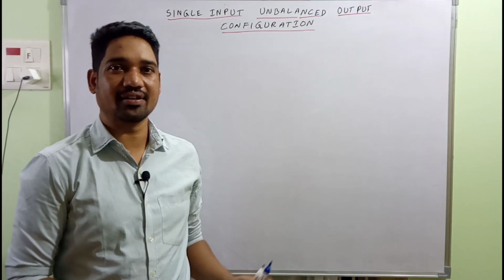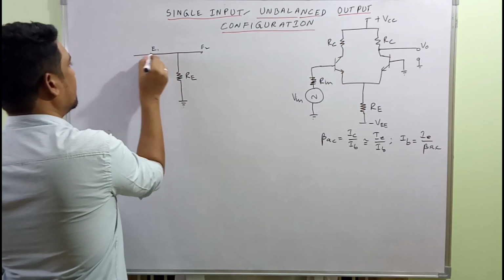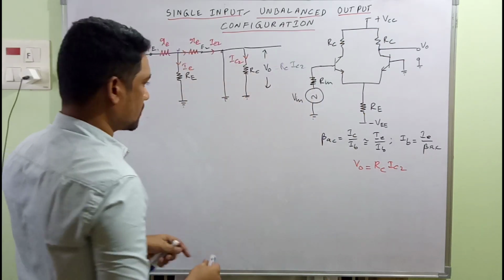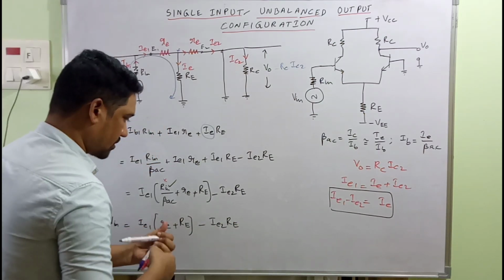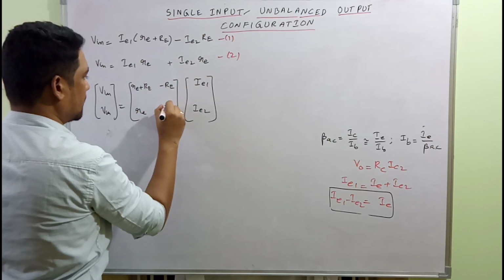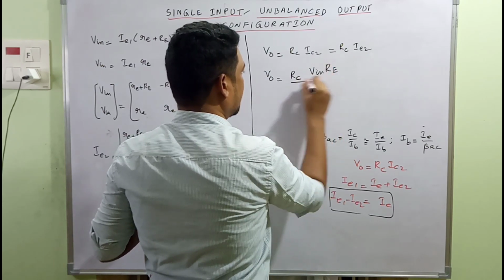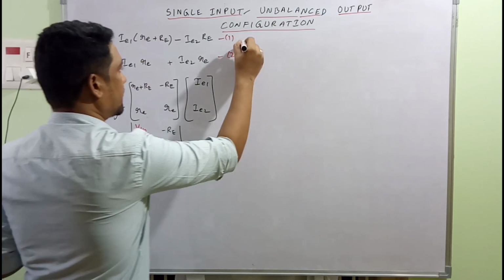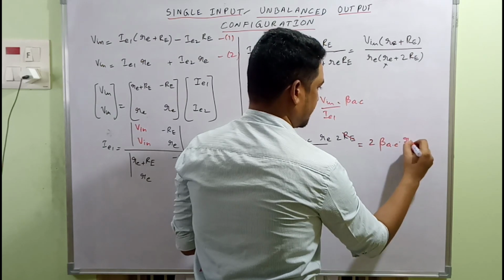single input unbalanced output configuration || LICA by ushendra's engineering tutorials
single input and unbalanced output configuration also has its utmost importance similar to dual input balanced and unbalanced configurations. the voltage gain in this configuration is reduced to half of the gain value of balanced output.  this is shown with an appropriate and a valid derivation explained in a lucid manner so as to reach the beginners who are learning 'Linear IC Applications' and 'Linear and Digital IC Applications'.
In this lecture video by  USHENDRA'S ENGINEERING TUTORIALS,  the required equations is derived showing the voltage gain and input impedance for the 'single input unbalanced output configuration ' which is one of the four classifications of the differential amplifier,  which is the input to IC-741.

find the link for the playlist for the course 'Linear IC Applications' and 'Linear and Digital IC applications'.